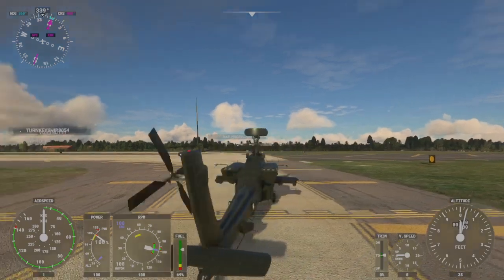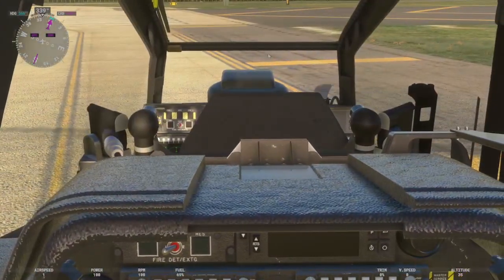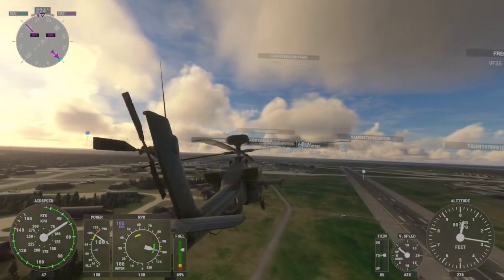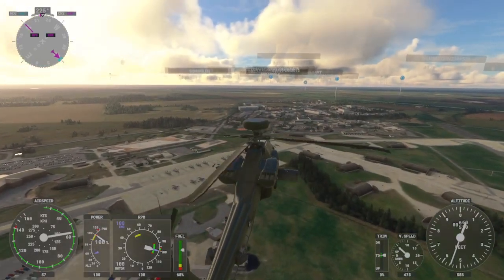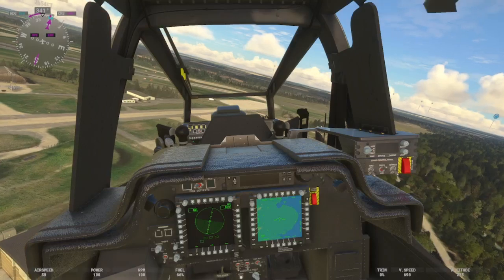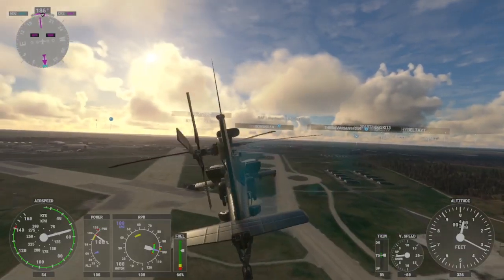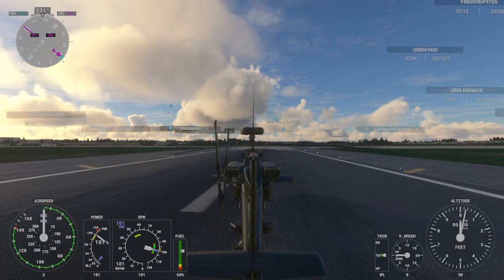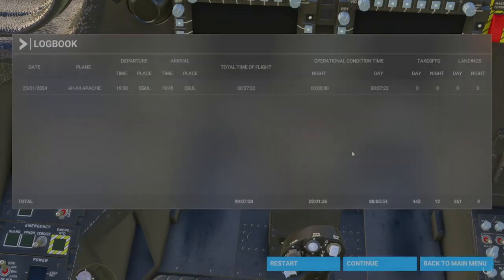AH-64 Apache MSFS Xbox S